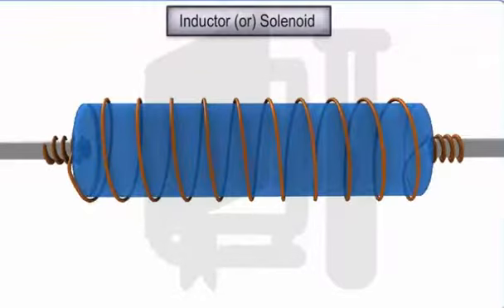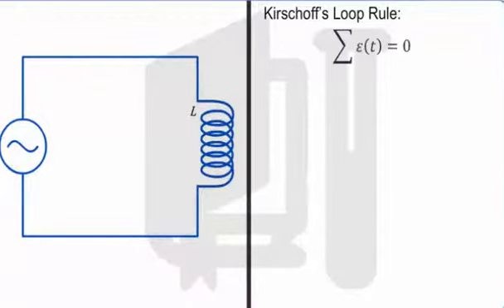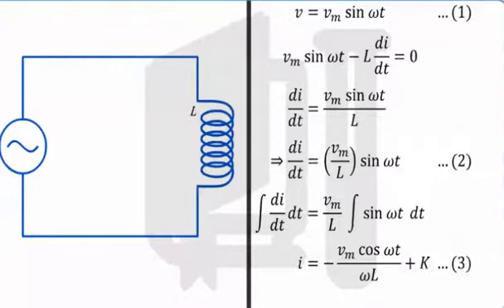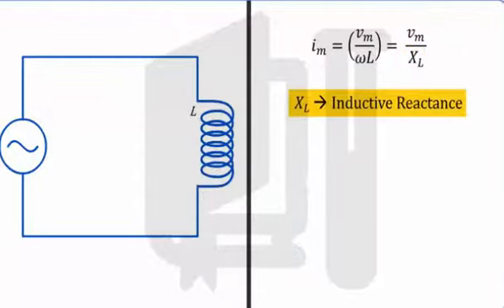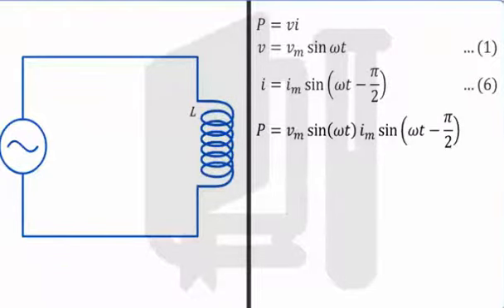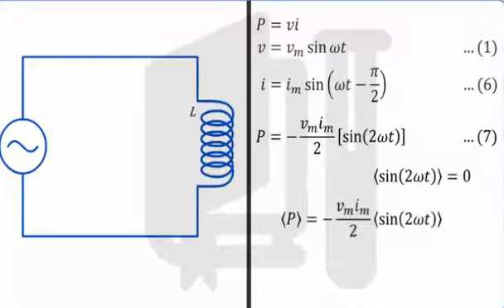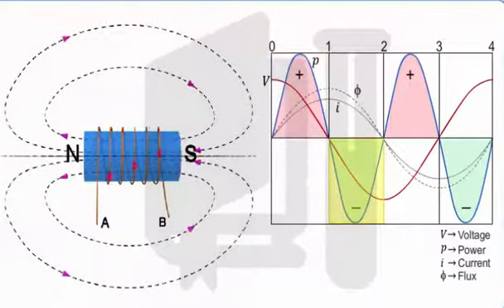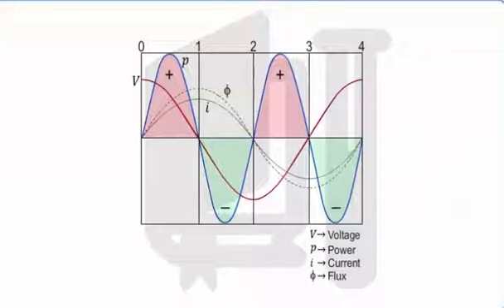Ac Voltage Applied To A Inductor